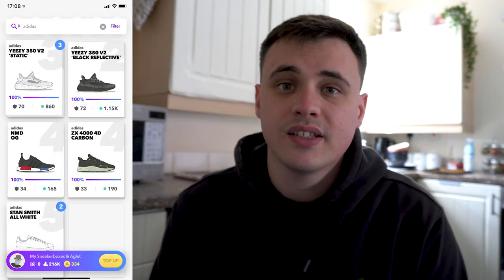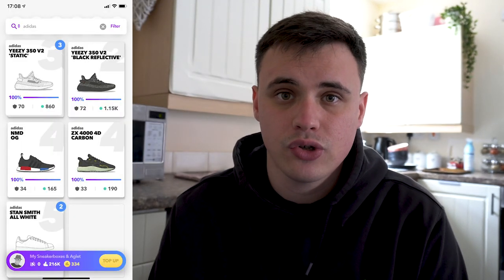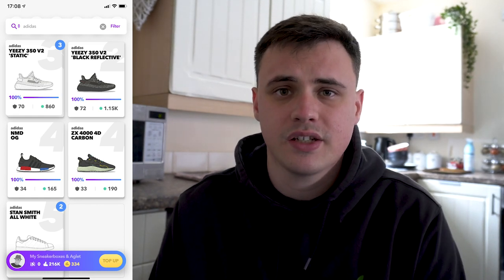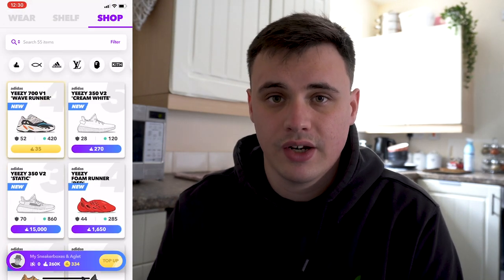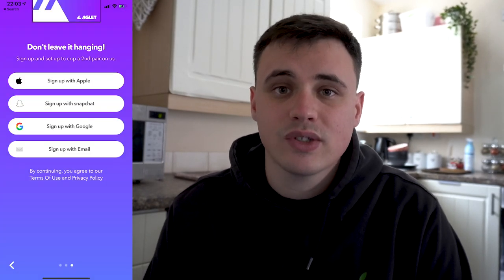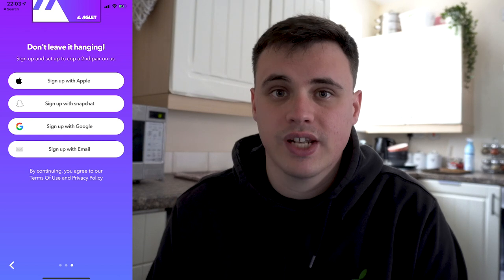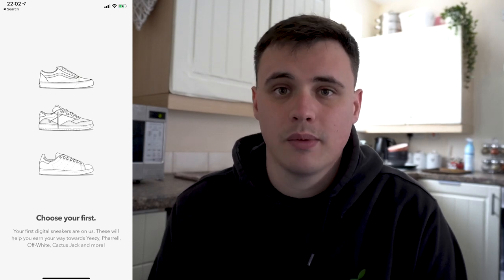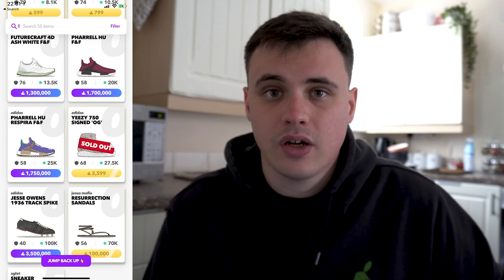AGLET APP VERSION 1.4 IS HERE! SNEAKER RECYCLING! DEADSTOCK STATION TIERS VISIBLE FROM HOME!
This update to the aglet app is a banger! it brings LOADS of user experience improvements! find them in the description below

- New recycle sneaker feature. Get rid of your dead kicks, finally
- Grouping! Got a lot of one sneaker? Finally your shelf will feel better for this feature
- Location information - tap on a location to see it's cooldown and tier details
- Aglet Special Spots!
- Jump to top on the shelf and shop
- Snapchat, Apple and Google account sign up (for new accounts) and sign in
- A massively upgraded new account onboarding experience
- Limits on the number of one sneaker type you can purchase
- "Verified" steps are now "Boost"
- Referral screen updated
- Tweaks to location permissions
- Numerous bug fixes